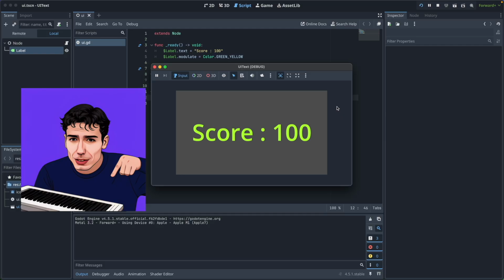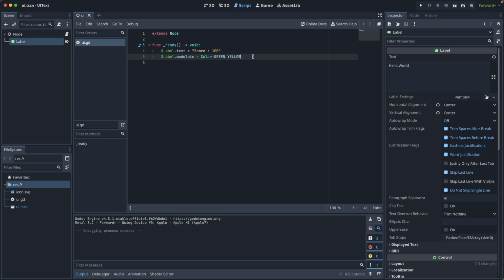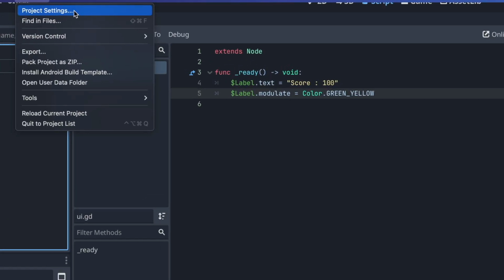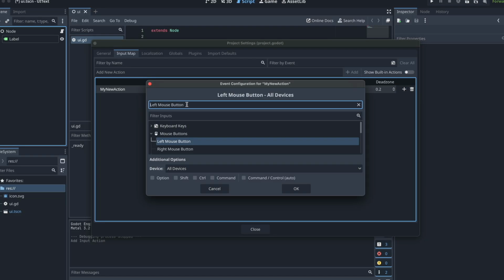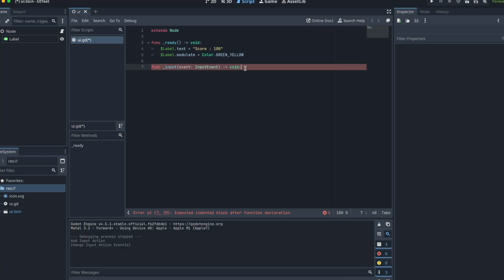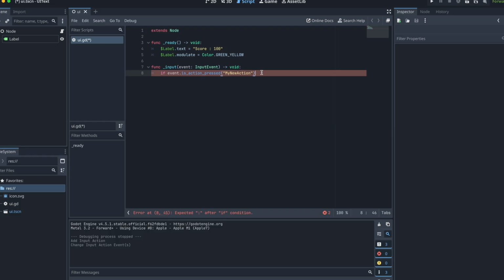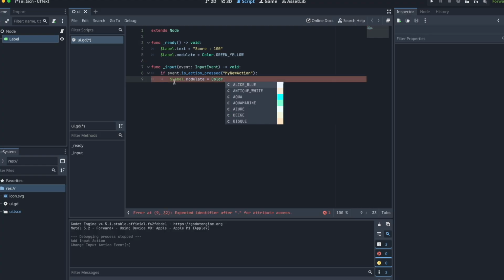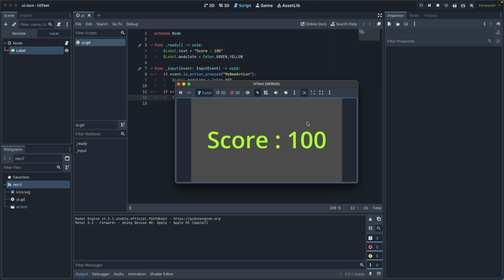How to Use Keyboard Input in Godot (Beginner Friendly)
Learn how to use keyboard input in Godot with this beginner-friendly tutorial!
In this video, we start with a simple project that displays text using a Label node, then use keyboard input to change the text color when the space bar is pressed/released.

Key moments:
00:00 – Introduction
00:16 – Overview of the Existing Project
00:42 – Add new input mapping
01:34 – Write Script
03:00 – Testing the Project
03:21 – Final Result & Outro

🎮 What you’ll learn:
 • How to add input action mapping in Godot
 • Detecting key presses (space bar)
 • Changing Label text color using GDScript

This tutorial is perfect for beginners learning Godot game development.